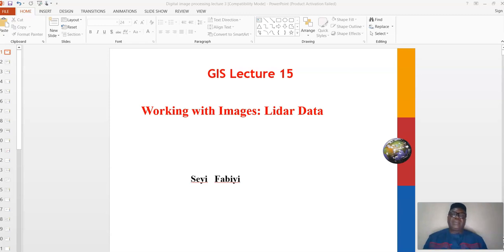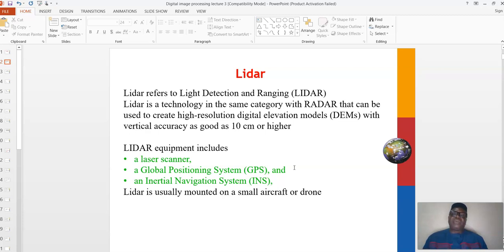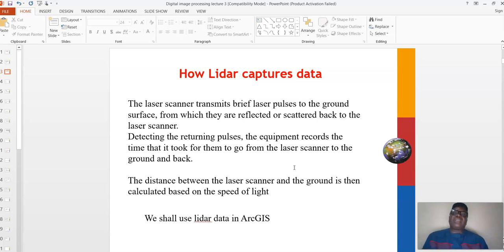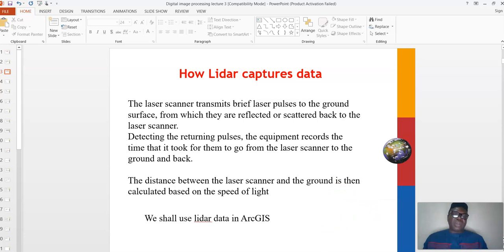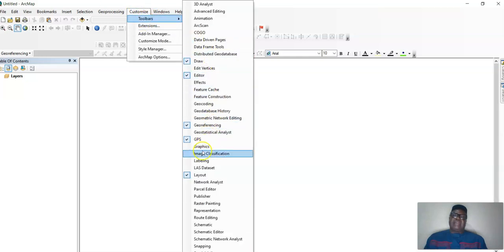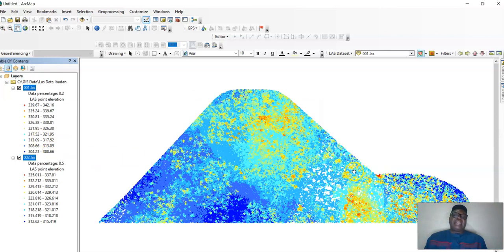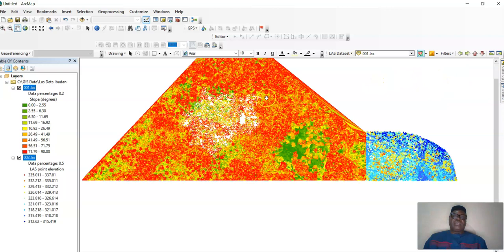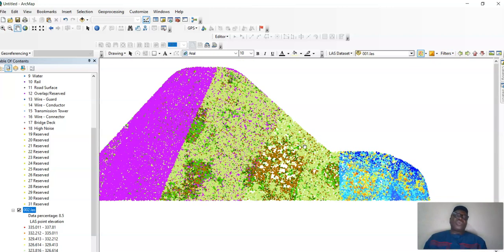GIS Lecture 15: Loading Lidar Data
The Short video describe how you can load Lidar Data in ArcGIS and how to produce contour with the ground data